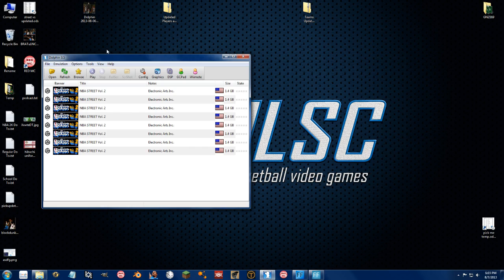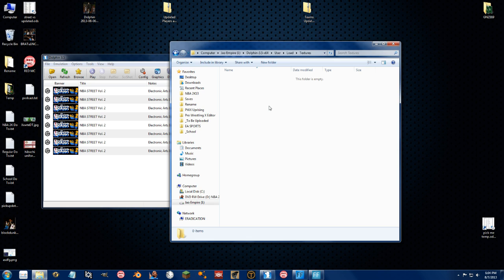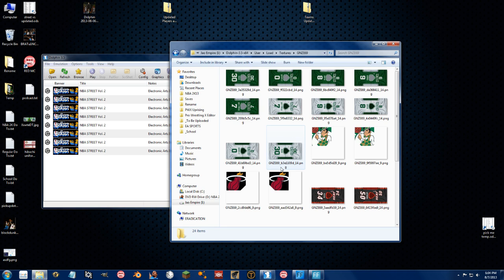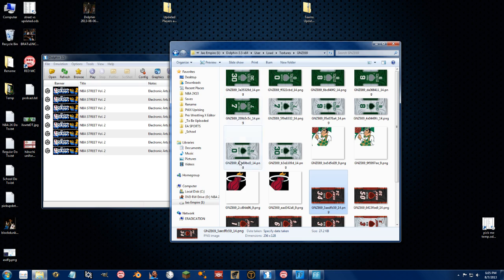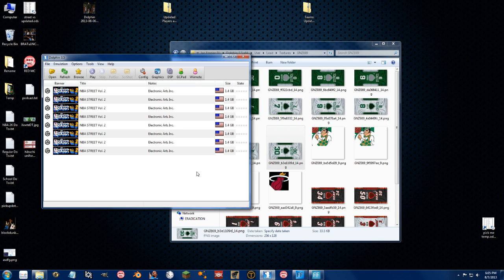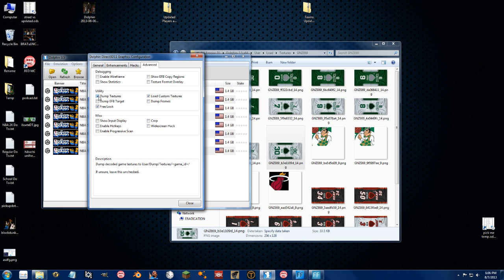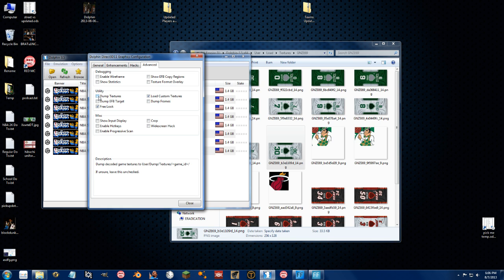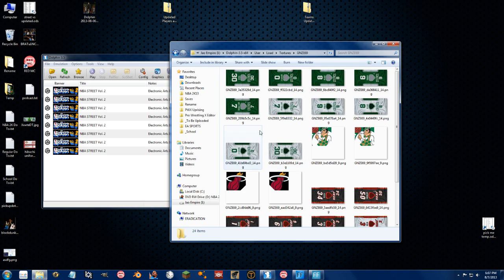Importing, Exporting, and Editing Textures in Dolphin